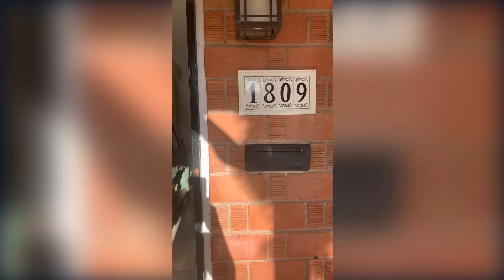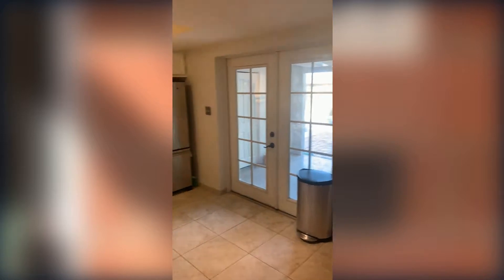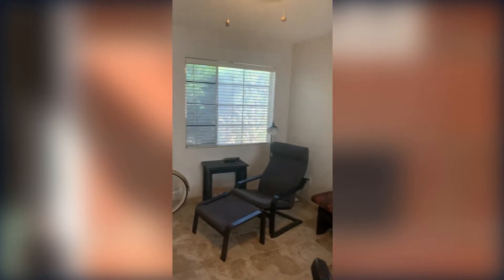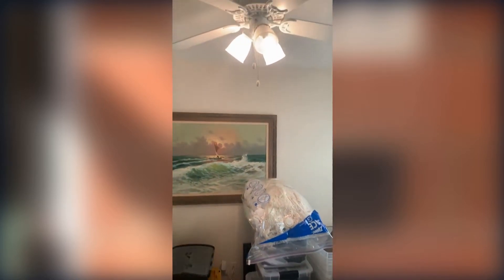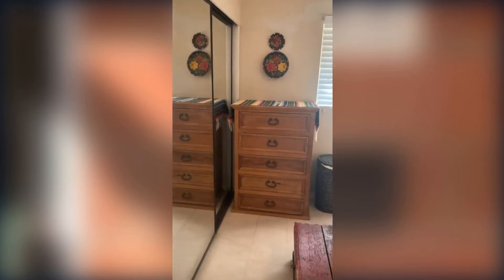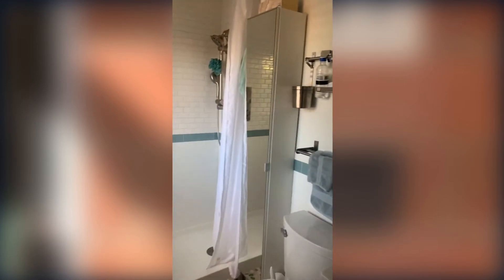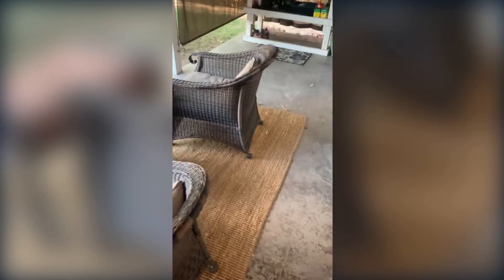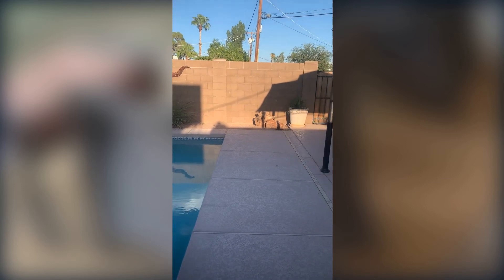South Scottsdale Home Walkthroughs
Beautiful curb appeal *amazing Scottsdale ranch style home *three bedrooms, large yard w/ramada & sparkling pool *remodeled kitchen features white cabinets, gas range/oven, butcher block counters, subway backsplash, kitchen island, stainless steel appliances including built-in microwave, french exit to yard *spacious living room, family room/den, dedicated dining space, three good sized bedrooms & two baths *mostly tile flooring, carpet in 2 bedrooms *updated master bath has newer subway tiled shower, pebble floor, vessel sink *newer ceiling fans, six panel interior doors, updated lighting *hall bath upgraded w/newer vanity/counter/fixtures *block wall, storage shed, mature landscaping *fantastic location close to downtown Scottsdale, McDowell urban renaissance, ASU Skysong & Tempe marketplace.